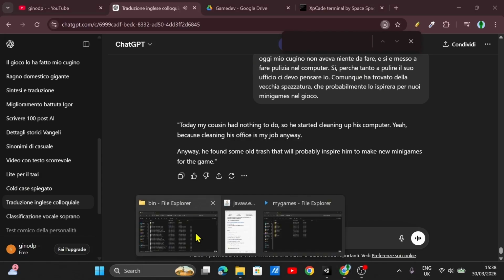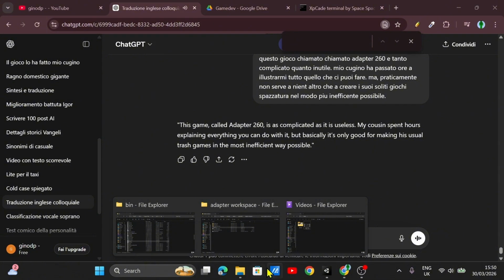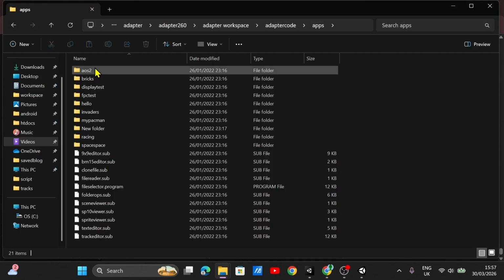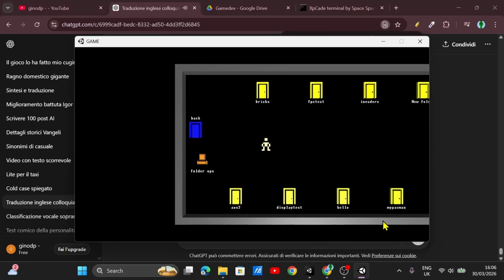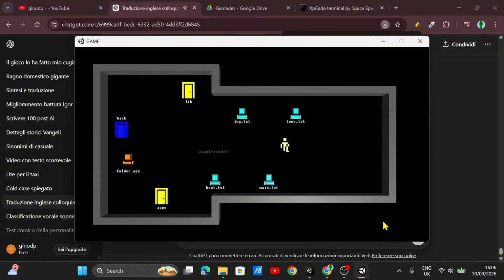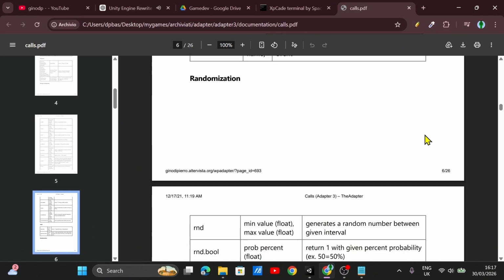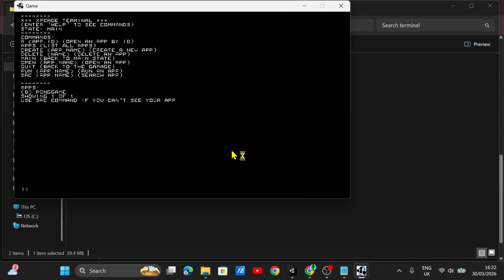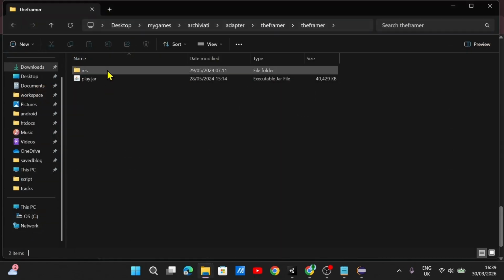My cousin decided to clean the PC